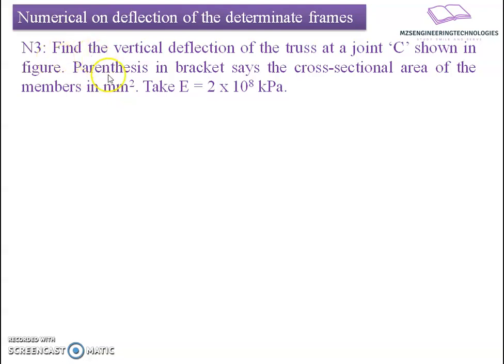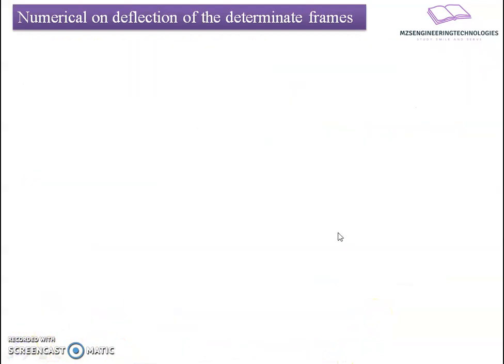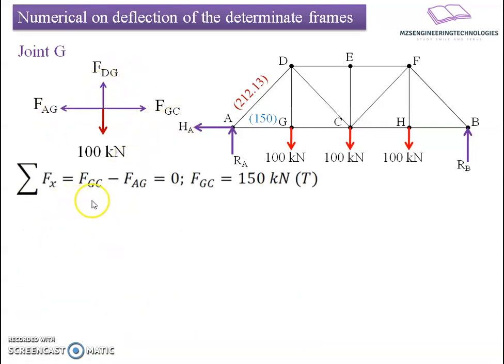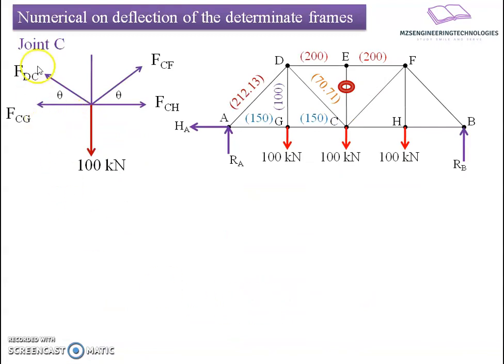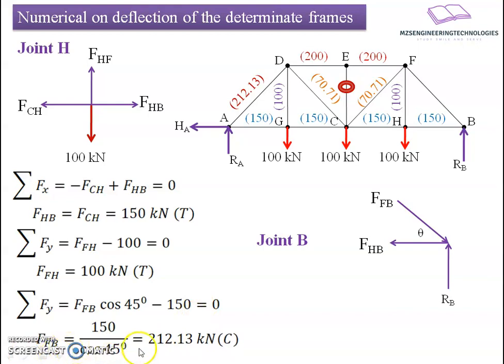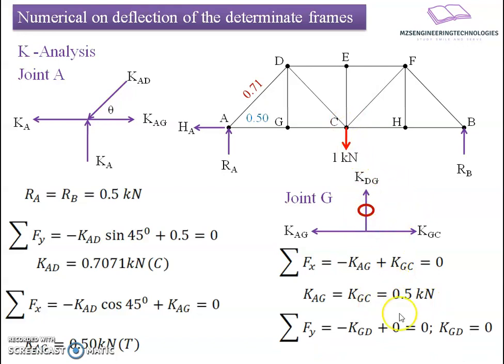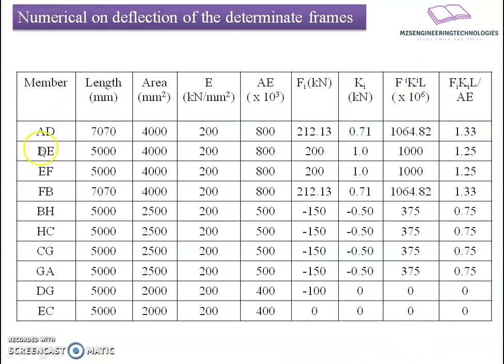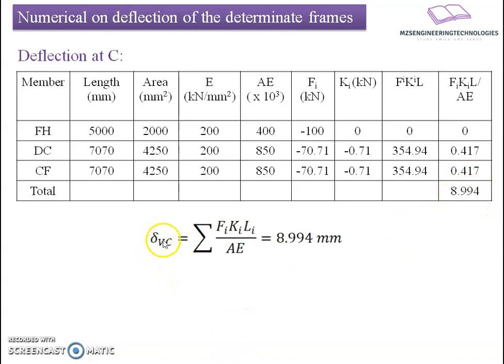Structural Mechanics II Part 13